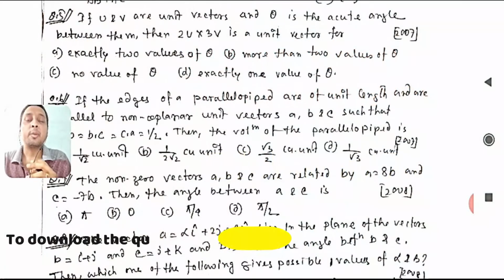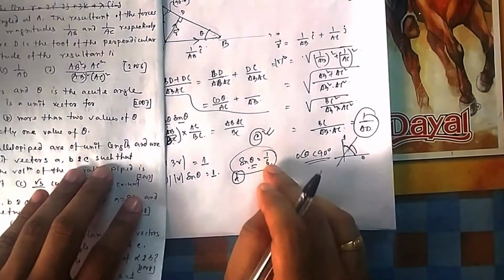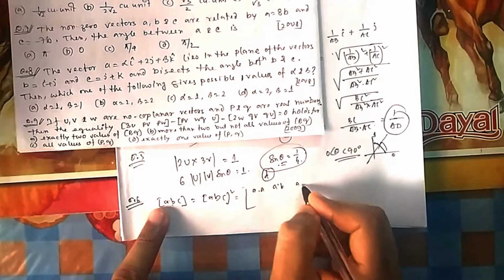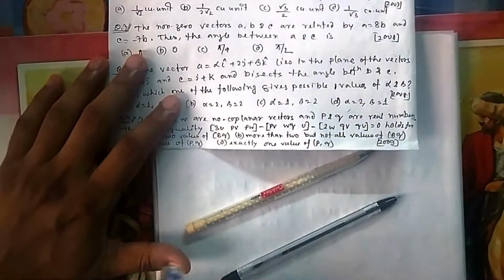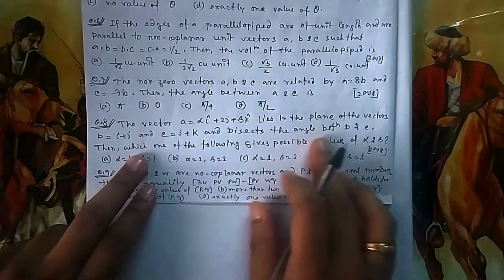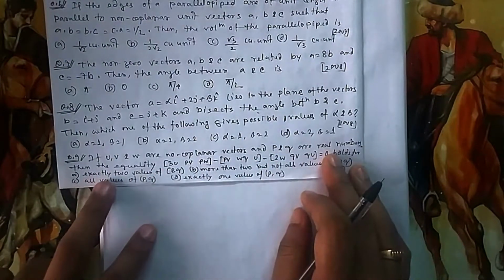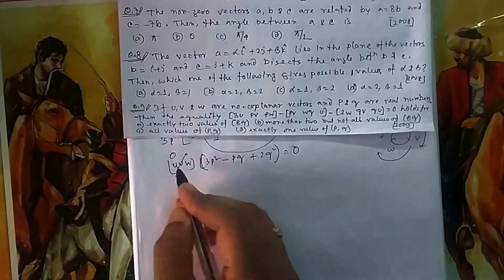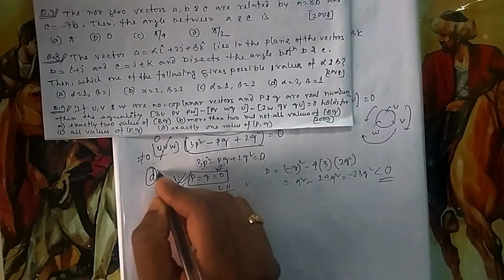Lecture 6: Solution of JEE Main questions wef 2003 on Vector Algebra (Q.5 to Q.9)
Solution of JEE Main questions wef 2003 on Vector Algebra (Q.5 to Q.9) with detail explanation.

Questions are from the topic Vector Algebra.